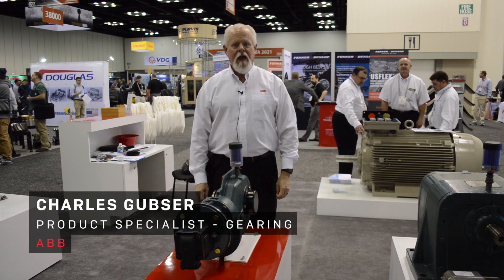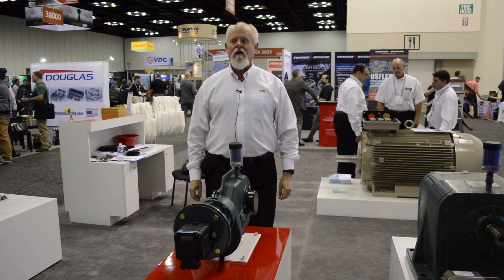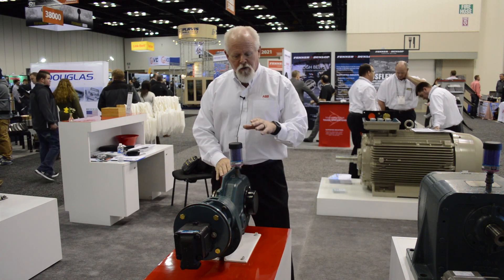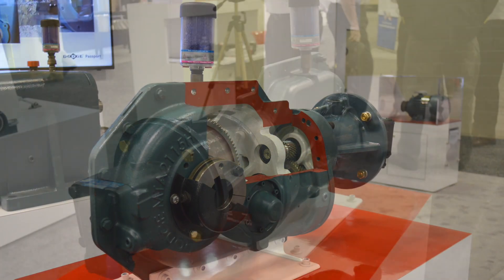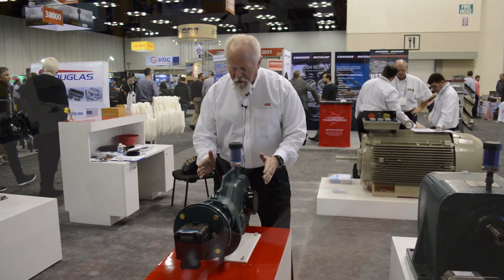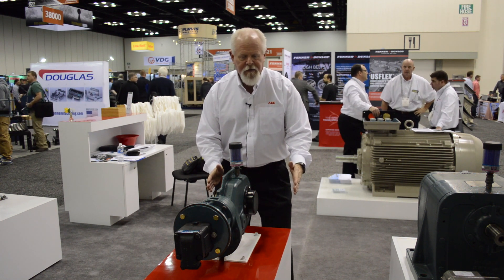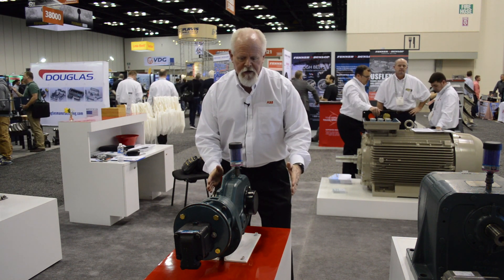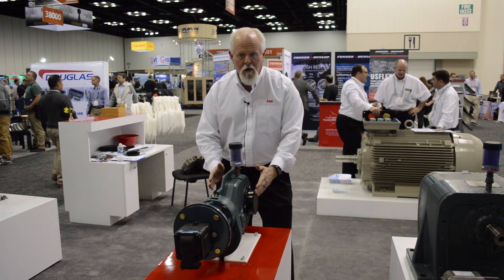ABB launches Dodge Hydraulic Motorized Torque Arm II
ABB's Charles Gubser gives Pit & Quarry an overview of the company's Dodge Hydraulic Motorized Torque Arm II at the 2019 AGG1 Aggregates Academy & Expo, which took place Feb. 12-14 in Indianapolis. According to the company, compact, high torque, right angle design of the Hydraulic MTA II allows for the use of a wider belt that can transport more material while maintaining the overall space constraints that limit the size of portable conveying equipment.